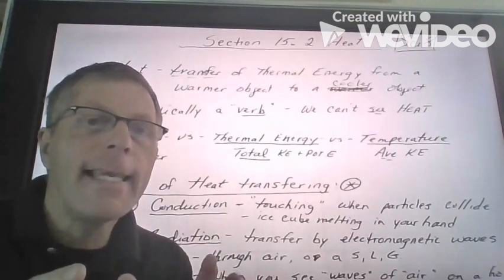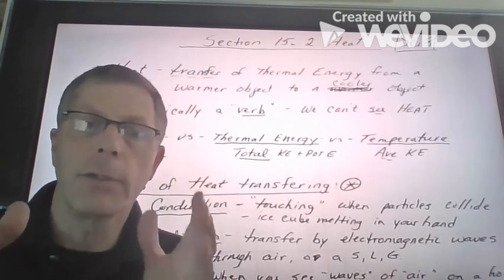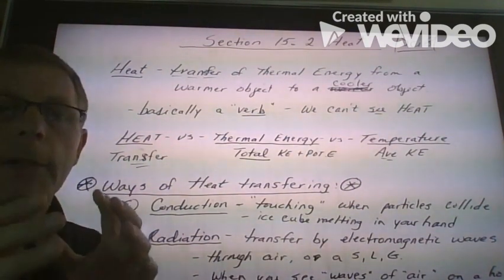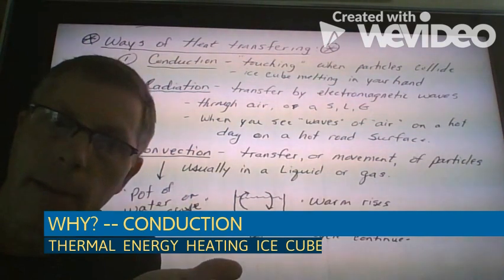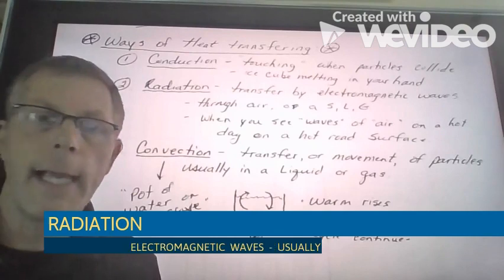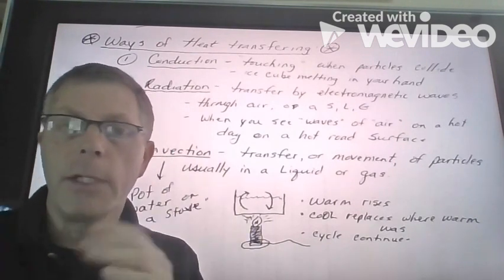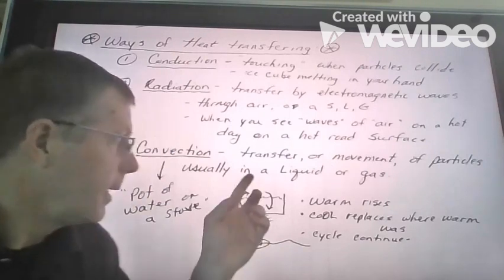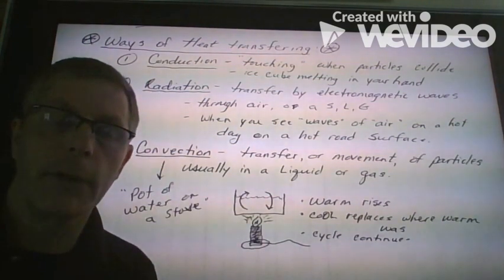Sci 8 Heat 15.2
Mr. Call discusses Heat and 3 ways Heat transfers thermal energy